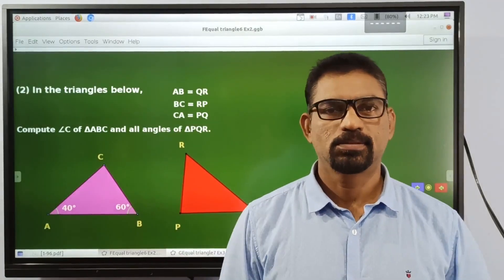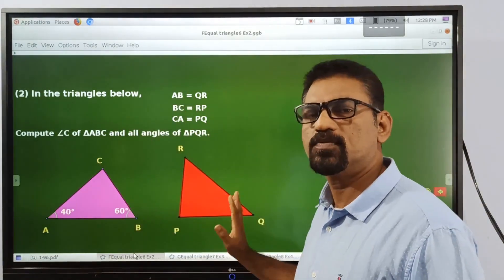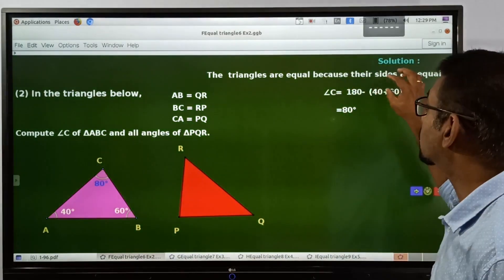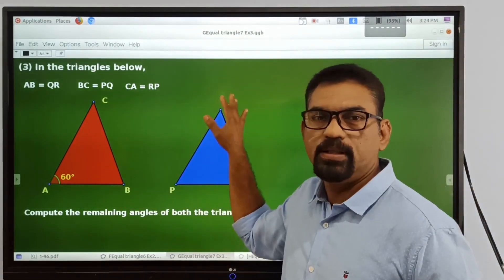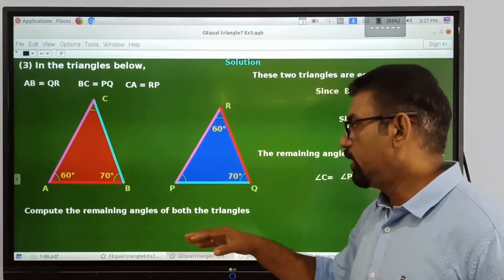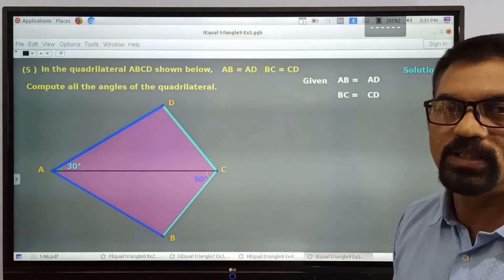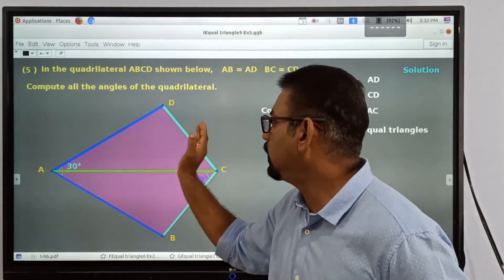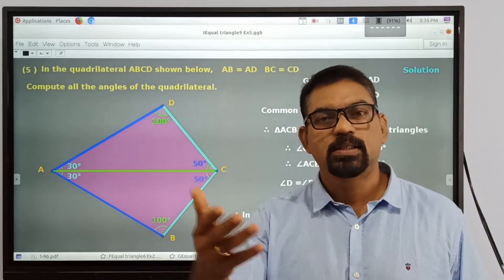STD 8 mathematics Online class 02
The chapter equal triangles is very simple if you get visuals like this. In this sequence of videos you will be getting  all the concepts and problems of 8th standard maths better than from any other sources so please watch and share maximum
GEOGEBRA APPLETS THAT WE HAVE USED IN THIS CLASS ARE MADE AVAILABLE IN pradeepsmaths.blogspot.com STUDENTS CAN MOVE THE SLIDERS AND FEEL THE MATHEMATICS THEMSELVES